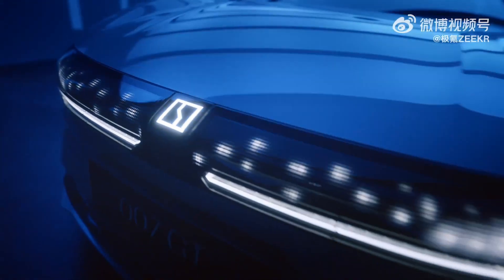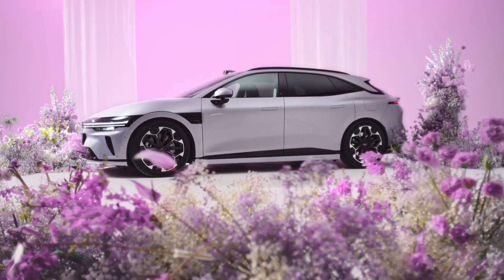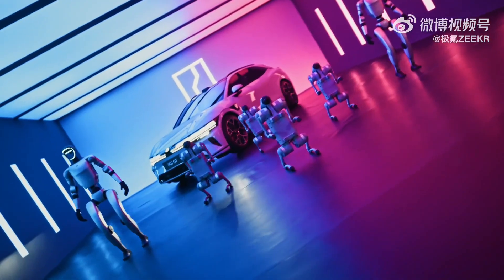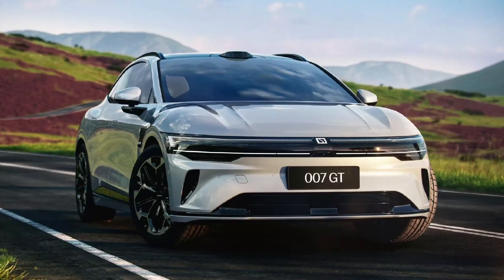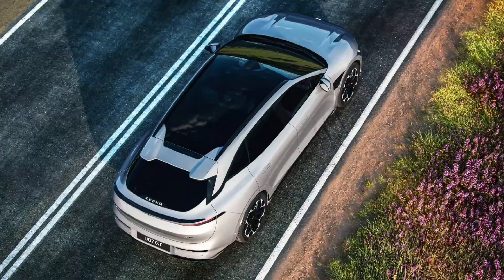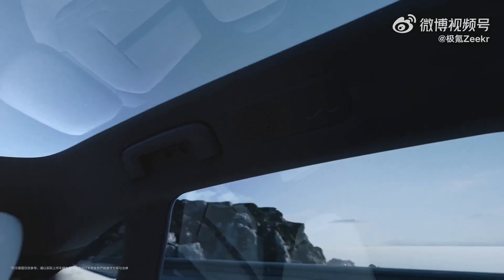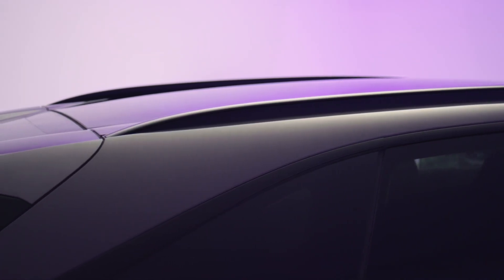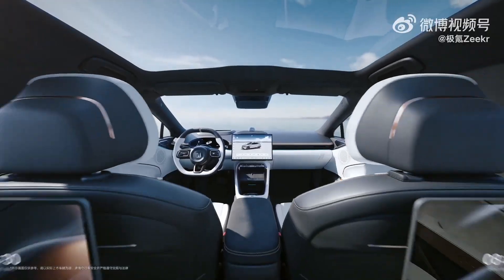Zeekr 007 GT: Electric Wagon with Up to 825 km Range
The Zeekr 007 GT brings an innovative approach to the electric vehicle market: a shooting brake with up to 825 km of range, up to 637 hp of power, and cutting-edge onboard technology that places it among the most advanced in its class. In this video, we take a detailed look at what this next-generation EV offers to drivers looking for performance, distinctive design, and smart mobility solutions.

With RWD or AWD drivetrains, LFP or NMC battery options, a fully digital cockpit powered by the Snapdragon 8295 chip, and an advanced driver-assist system with LiDAR and Nvidia Orin-X processor, the 007 GT is more than just a car — it’s a rolling tech platform built for the future of mobility.

If you're passionate about automotive technology, electric vehicles, and smart transport solutions, this video is for you.

📌 Video Chapters:
0:00 - Zeekr 007 GT debuts as a sporty electric shooting brake
0:33 - Up to 637 hp with rear or all-wheel drive options
1:18 - 75 or 100 kWh batteries with up to 825 km CLTC range
1:57 - Generous dimensions and aerodynamic wagon design
2:33 - Interior with AI, 15" screen and Snapdragon 8295 chip
3:06 - Starting at 209,900 yuan, with higher prices in Europe
3:45 - Zeekr 007 GT targets European market for electric wagons